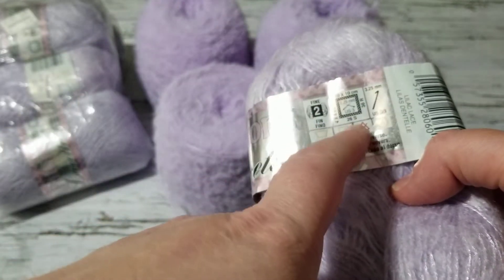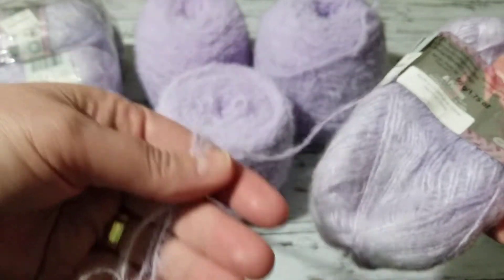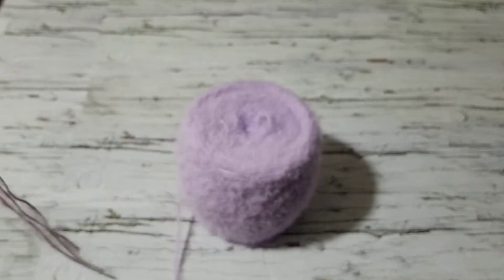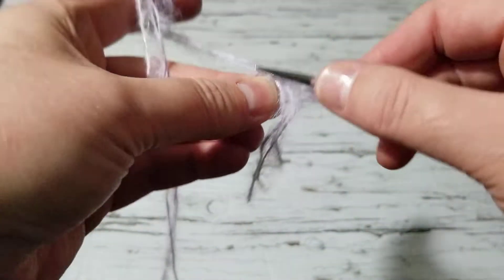How to create one of a kind yarn with adding another strand of mohair yarn to give a nice Texture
Yarn from @iplikoutlet 🧶🥢